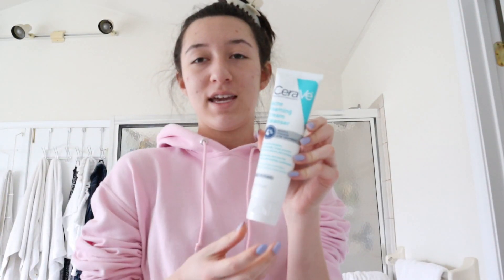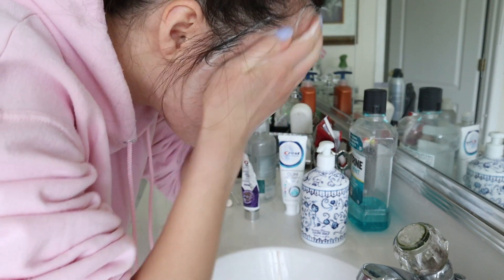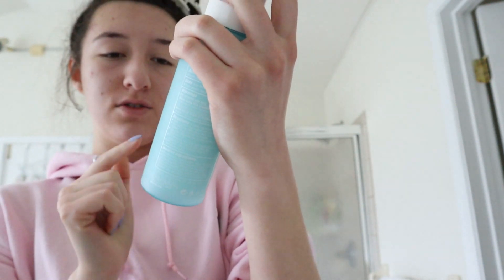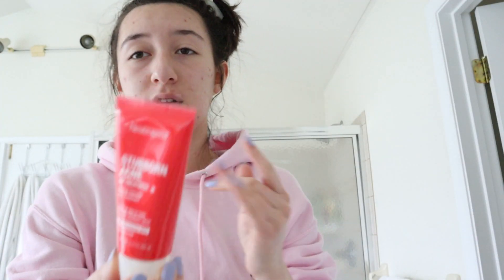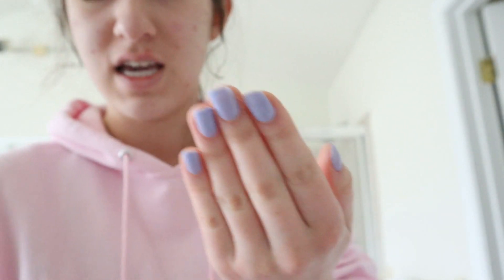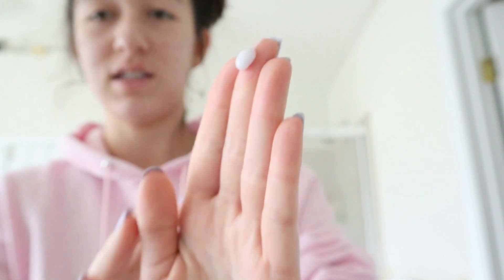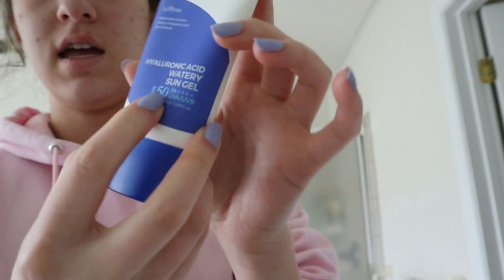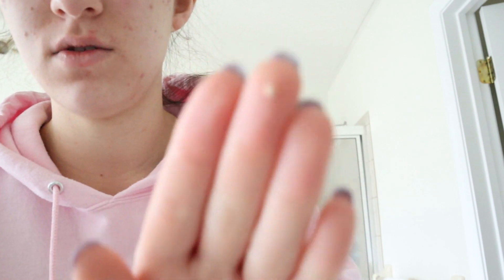My 2024 Skincare Routine!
Hey guys! In today's video I am showing you my full skincare routine as of right now. I have been wanting to make this video for a while, and I think I've finally found the best products for me, so I hope you enjoy seeing my routine!

🌸FAQ
Ethnicity? → Korean + Caucasian
Camera? → Canon EOS M50
Editing software? → OpenShot Video Editor